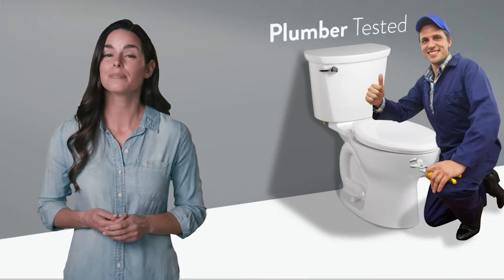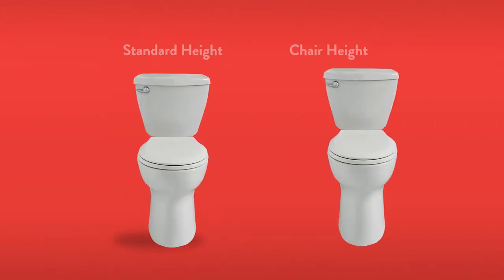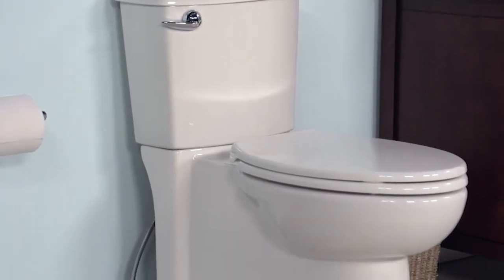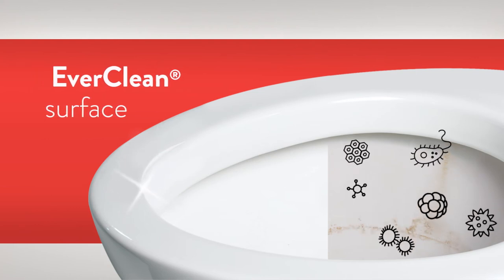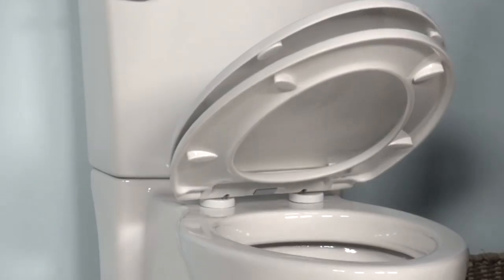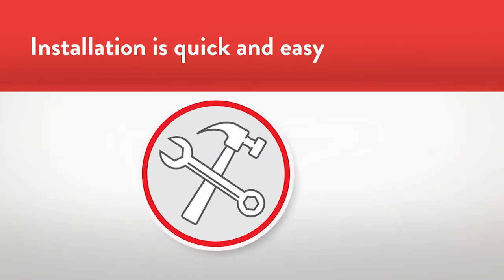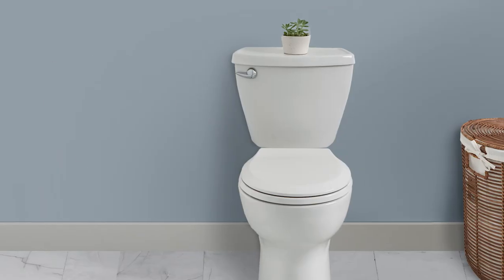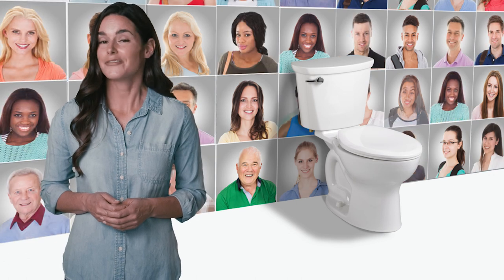Features and Benefits of a Cadet Toilet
Help control the spread of germs in the bathroom with the Cadet Touchless Toilet from American Standard. Simply position your hand in front of the sensor to trigger the powerful Cadet flush, an all-time, American Standard favorite for its proven ability to clear the bowl quickly and completely. Equipped with reliable touchless technology, a dependable flushing system, and a push-button actuator to enable a manual flush for uninterrupted operation, the Cadet Touchless Toilet is engineered to outperform and ensure a cleaner, more hygienic bathroom environment.
American Standard’s Cadet Toilets come with either an elongated or round bowl, and at standard height or chair height depending on preference. And of course, the EverClean surface is the key feature that keeps the Cadet Toilet surface free from germs and prevents the growth of bacteria, mold, and mildew. Additional features include the slow-close seat to reduce noise, WaterSense certification to help save water and money without sacrificing performance, and is quick and easy to install.